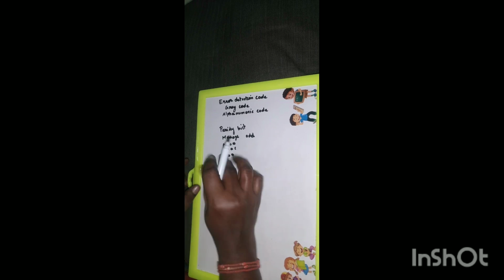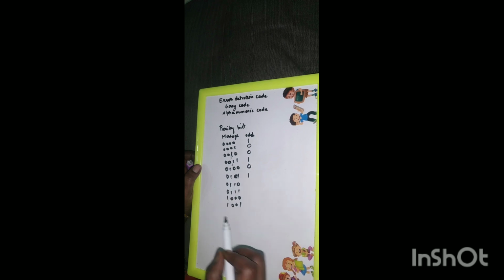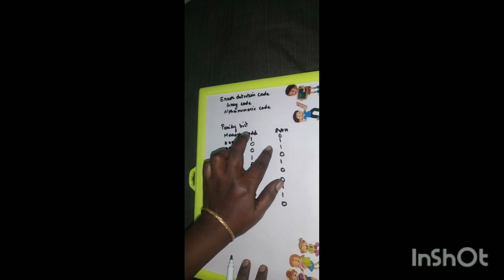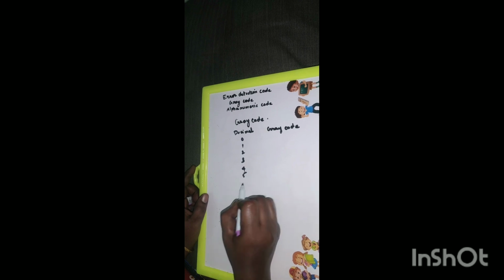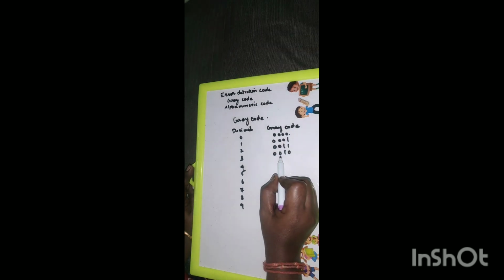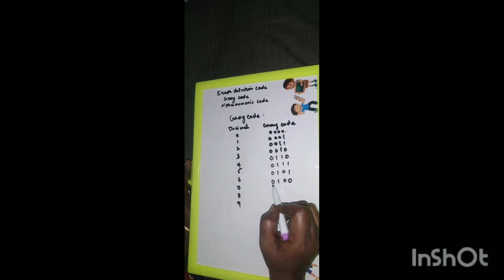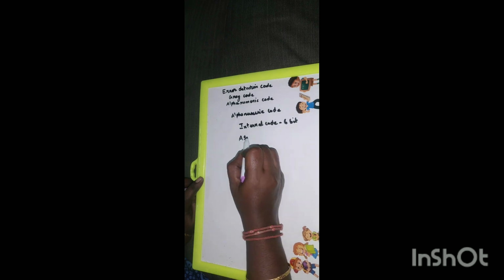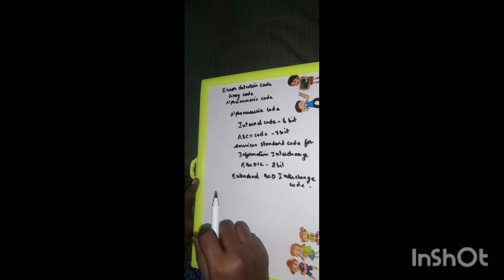Error detection code,gray code,alphanumeric code